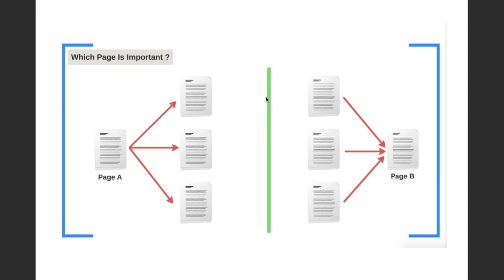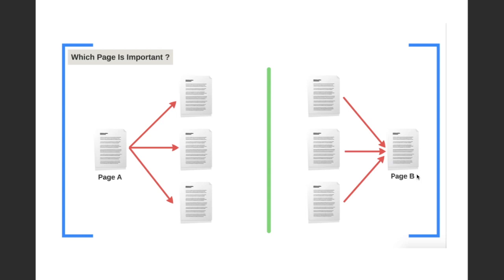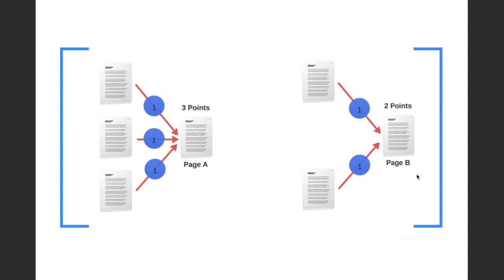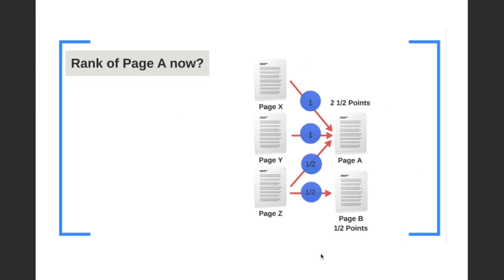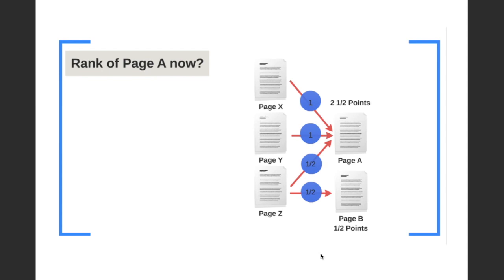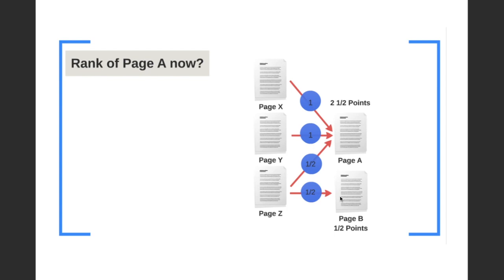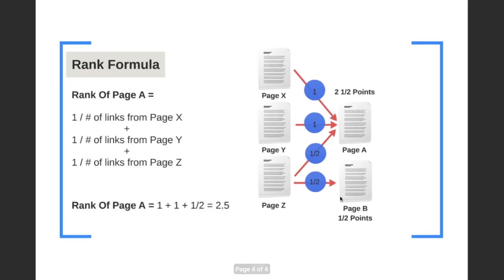Apache Spark Project - Page Ranking Algorithm - Part 1 (Understanding The Use Case)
PySpark Project using XML Dataset.